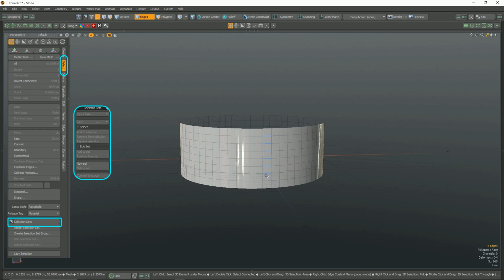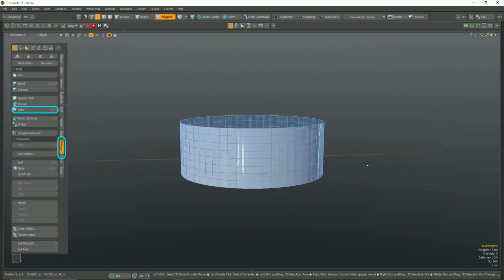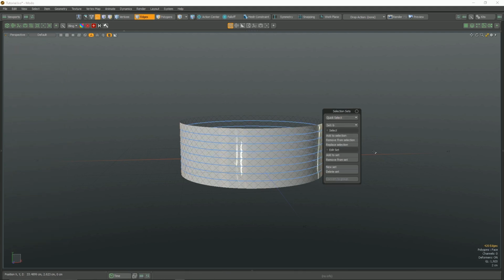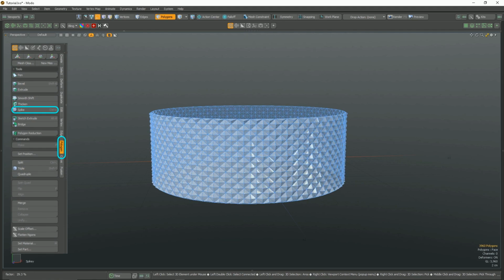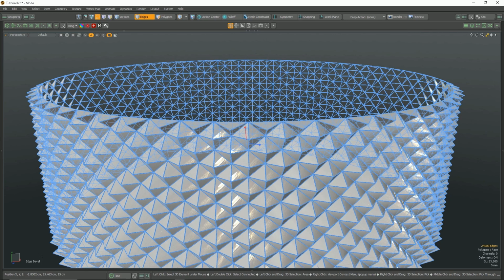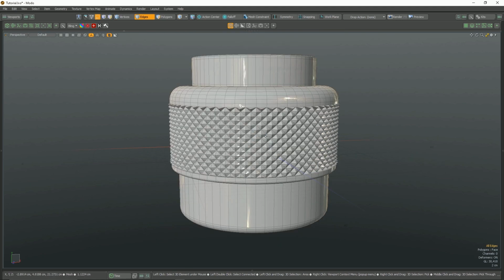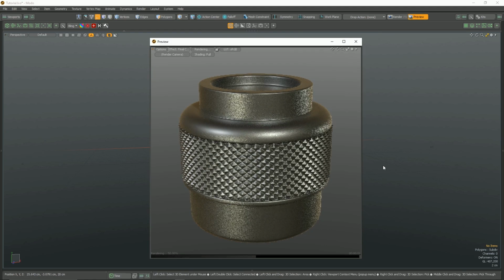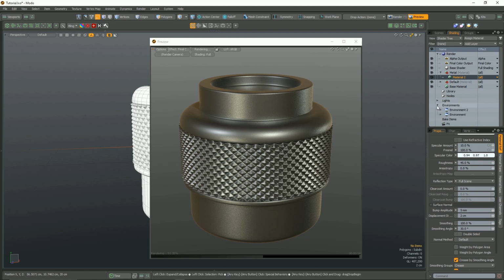How to make Knurls a piece of cake in Modo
Hi there!!! I guess this is the fastest way to create knurls in Modo, if you know a better way let me know!